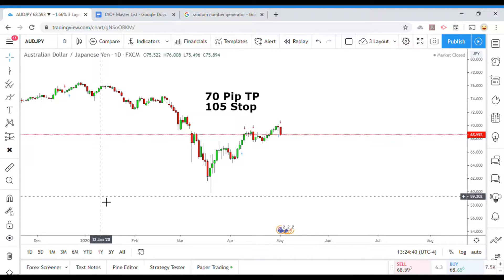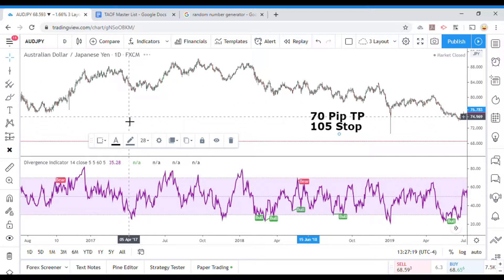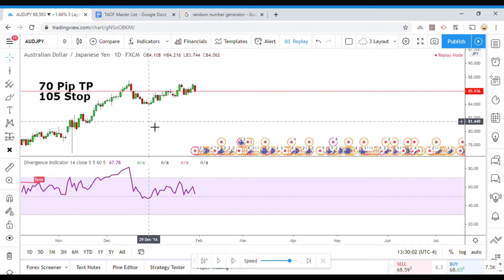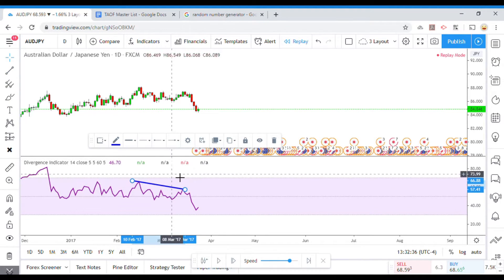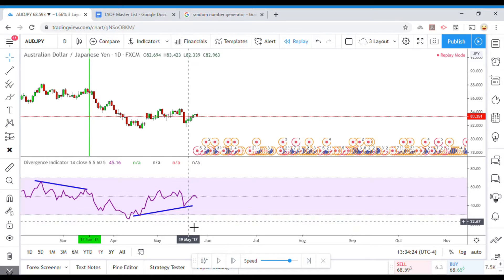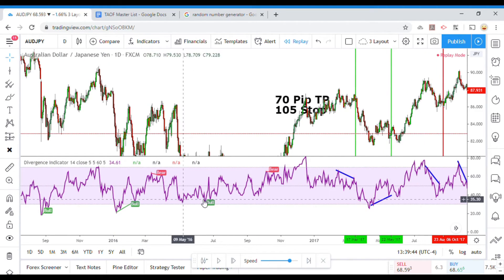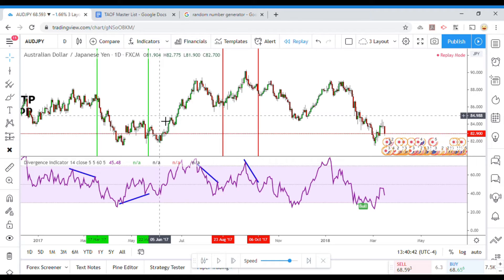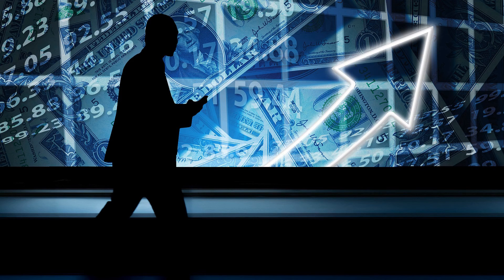Divergence Indicator Testing